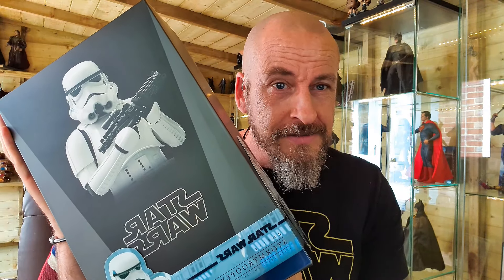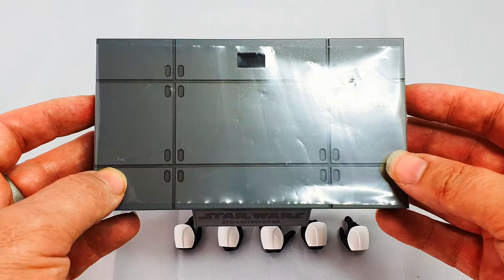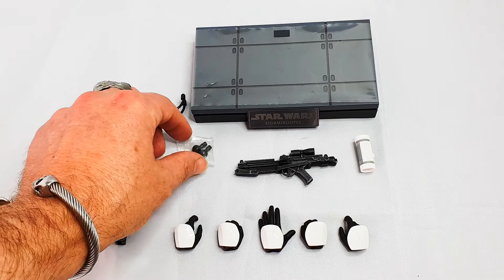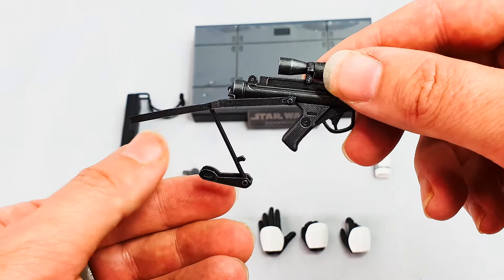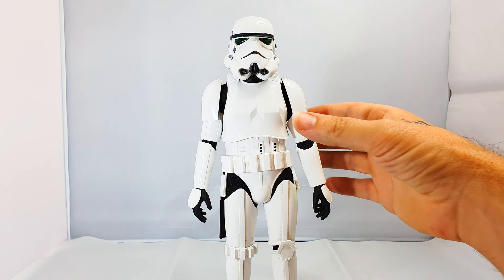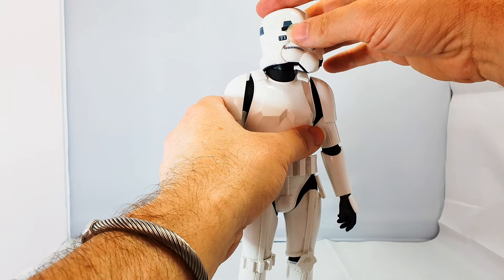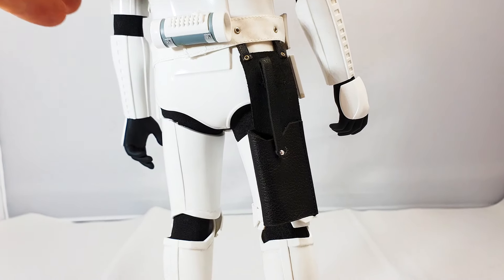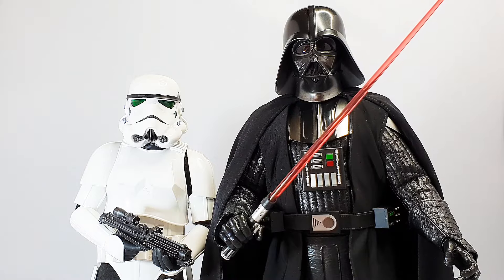Hot toy's / Stormtrooper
So I'm another step closer to having all my original Star Wars characters.  I'm still looking for a cheap Princess Leia, Boba Fett and Yoda.

Music
Intro music

Artist - Unkown
Song - Really fast action drums

Outro music
Artist - Dwaynne Johnson (Moana)
Song - You're welcome